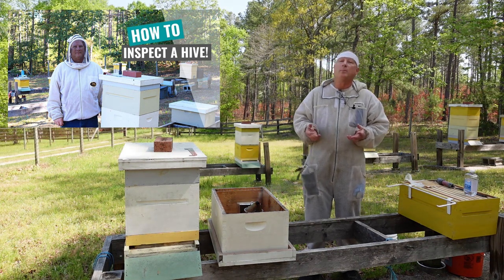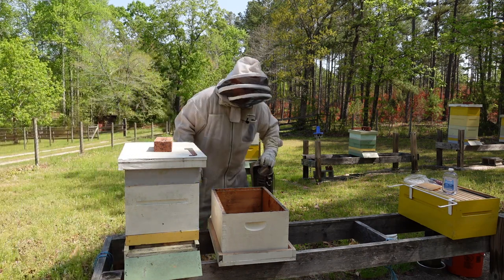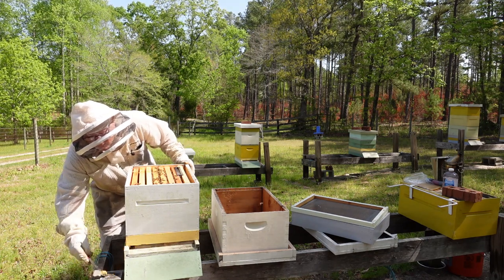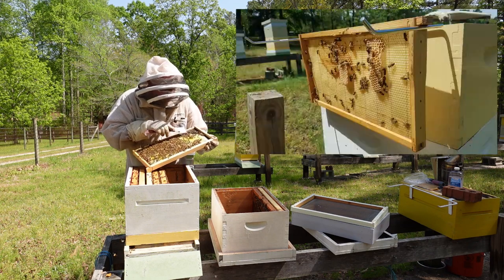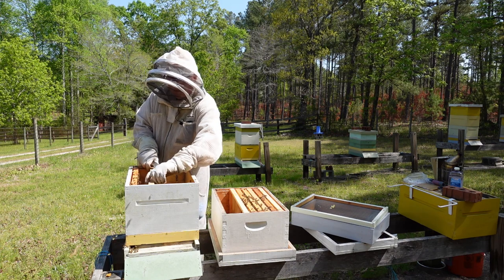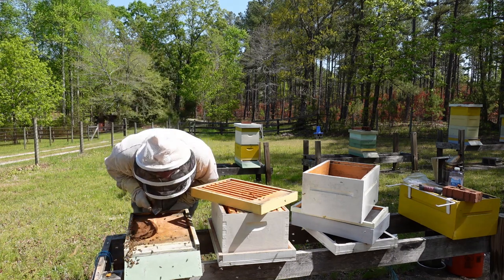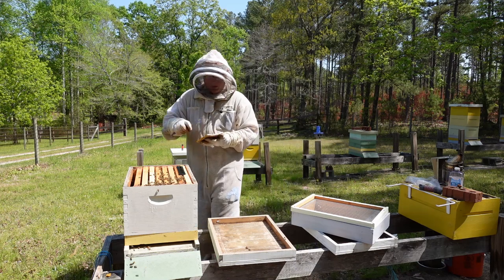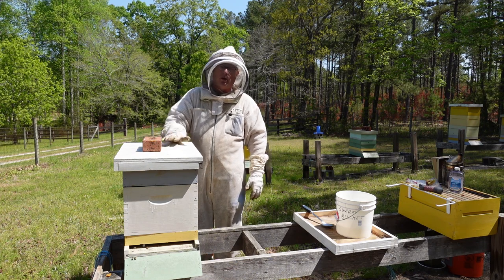Hive Inspection 23 Apr 2022 Hive 2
This video will show me going through a hive inspection. I will have a series of videos on me doing inspections, so new beekeepers will get a feel for what various trips the apiary are like.  Each inspection is different because the beekeeper has to react to what they see inside the hive.  In this video I show lifting and looking under the hive top feeder, but I don't always look under the feeder.  I had another hive in the apiary that had drawn comb under the feeder, so I looked under this one too.

Beekeeping today is so important because honey bees are facing so many challenges today. Beekeepers need to be educated in order to avoid losing their hives and their investment in beekeeping.

Join my Facebook Beekeepers United Group (BUG). The Facebook Group is

The items below are items I mention in various videos.  The items contain the Amazon product code (ASIN) or the ISBN for books if the item is found on Amazon.  Other links are the actual links.

Beekeeping For Dummies - ISBN-13:  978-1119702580
Honey Bee Biology and Beekeeping - ISBN-13:  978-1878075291
First Lessons in Beekeeping - ISBN-13:  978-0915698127
Honeybee Democracy - ASIN:  B0046A9M68
Bee-sentials: A Field Guide - ISBN-13:  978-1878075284
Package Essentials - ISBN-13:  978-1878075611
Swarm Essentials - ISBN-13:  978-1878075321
Bee Sex Essentials - ISBN-13:  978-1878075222
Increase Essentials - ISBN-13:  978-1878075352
The Beekeeper’s Problem Solver -  ASIN:  B018B6SWNQ
The Beekeeper’s Handbook - ISBN-13:  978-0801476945
The Bee Book - ASIN:  B0861PRRZV
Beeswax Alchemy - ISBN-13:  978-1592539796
The Compleat Meadmaker -  ISBN-13:  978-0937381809
Making Your Own Mead:  43 Recipes - ISBN-13:  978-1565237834
The Backyard Beekeeper - ISBN-13:  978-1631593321
A Book of Honey - ISBN-13:  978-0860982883
Honey: The Gorumet Medicine - ISBN-13:  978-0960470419
The World History of Beekeeping and Honey Hunting - ISBN-13:  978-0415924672
History of American Beekeeping - ISBN-13:  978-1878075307

Additional beekeeping tools I use or mention in various videos.
Little Mule frame grip – ASIN:  B07LFSJFBD
Mann Lake Standard Frame Grip (without hive tool end) – ASIN:  B00NB43ZOK
Spur embedder – ASIN:  B07P65HFK5
Grommets (eyelets) – ASIN:  B08RC8YN25
Plasti Dip – ASIN: B00QU553YC
Hive tools (9 inch J hook and scraper set) -  ASIN:  B07PMXHDKF
Hive tool (Combination J-Hook / L-Scraper) – ASIN:  B011QIYLHW
Hive tool (pocket) – ASIN:  B01KR7QIVU
Smoker (4x7 inch) – ASIN:  B009Z1SLQK
Goatskin Leather Gloves – ASIN:  B07BY856GP
Ventilated jacket with fencing hood -  ASIN:  B0763DV9GF
Ventilated suit with fencing hood -  UPC Number:  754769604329
Beetle Blaster style beetle trap – ASIN:  B08LD6BHS2

I love my Sony ZV-1 camera that I use to make my videos (main video and B Roll / secondary video). If you enjoy beautiful pictures or videos, you'll love this camera.  I am so happy with this camera.
My camera - Sony ZV-1 Digital Camera -  ASIN:  B08965JV8D
256 GB SD Card – ASIN:  B07H9VX76D
Replacement Battery (3-Pack) and 3-Channel USB Charger Set for Sony ZV-1  -  ASIN:  B078TC7GJB
Sony Camera Bag – ASIN:  B00B06EON2
SMALLRIG L-Shape Bracket Wooden Grip with Cold Shoe for Sony ZV1 – ASIN:  B08JYQQ8J4
Micro HDMI to HDMI Cable – ASIN:  B00YOFRK78